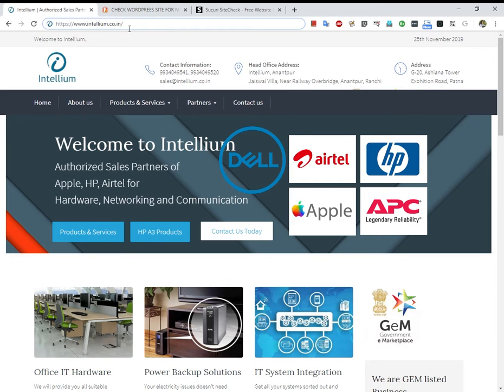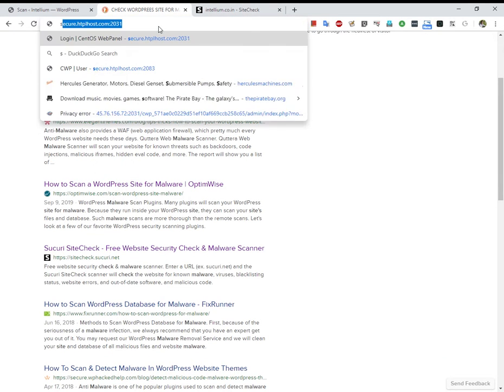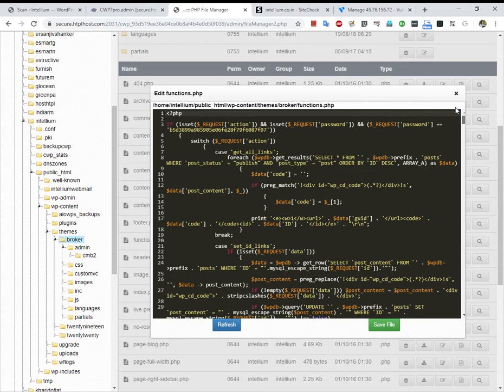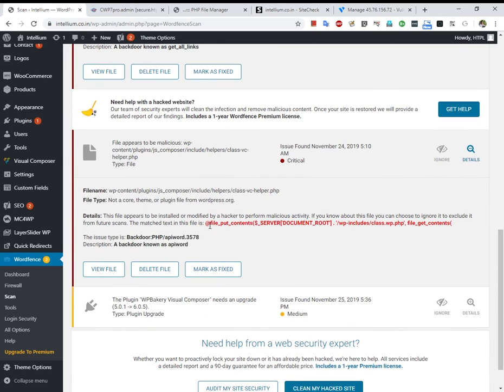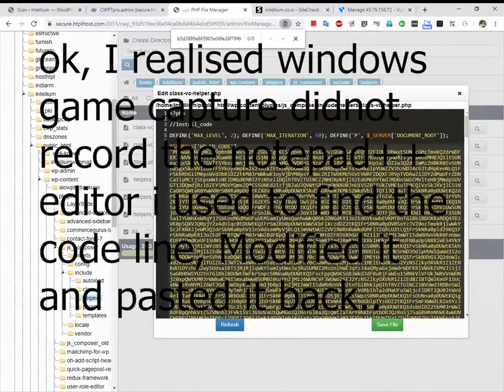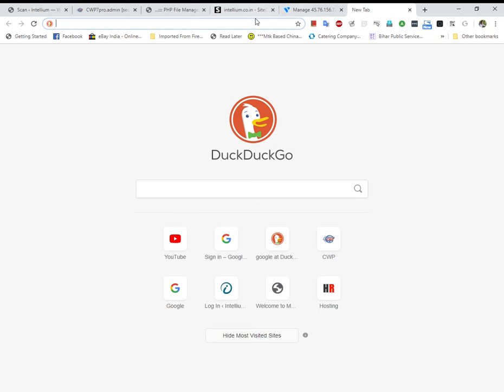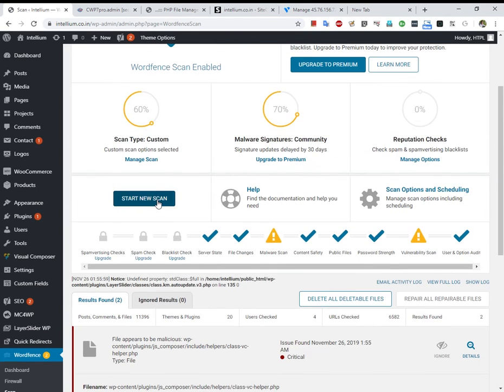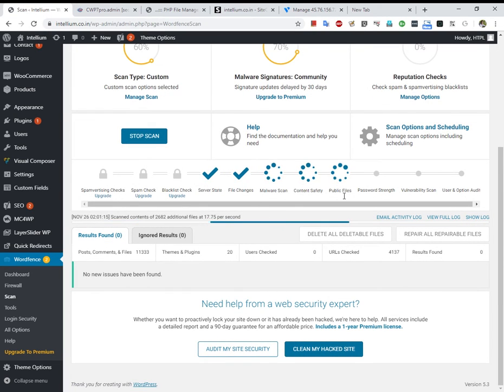Track sleeping malware | unHack WordPress Website in one video..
Wordpress website are prone to being attacked in number of ways. having track your website is very important when it comes to security. constantly updating themes, plugins, word press helps. knowing that you website contains backdoor that could be potentially utilized by an attacker for sending spam messages in bulk to a number of people at once consuming both your web server resources and reputation. dont wait until you get reported on major search engine like google yahoo and bing. there are free ways to have a track on "if i am vulnerable" also there are ways to fix it without much of rework or restore for that matter.